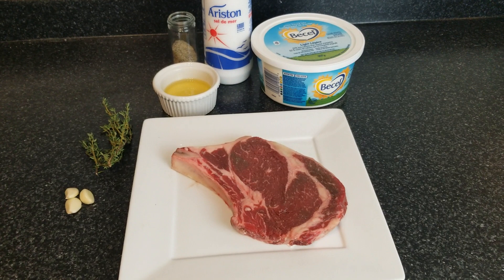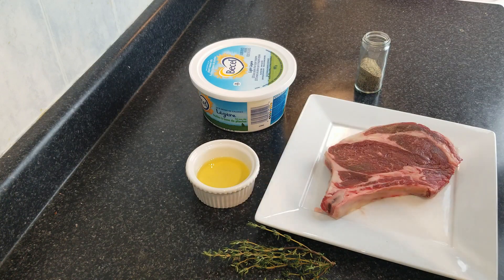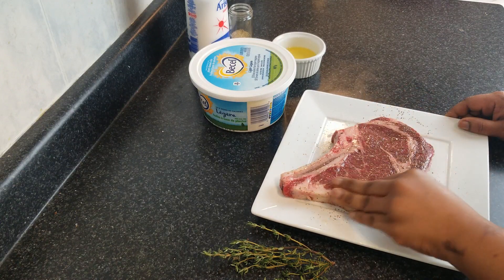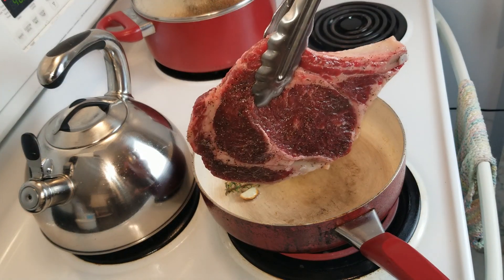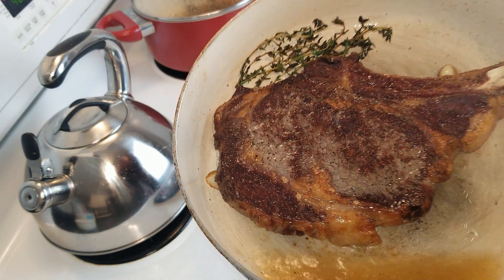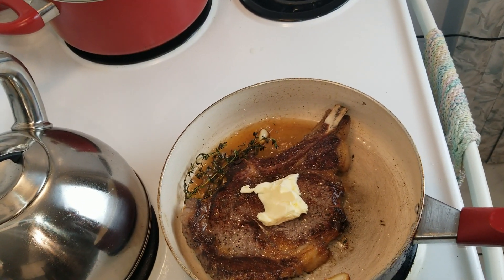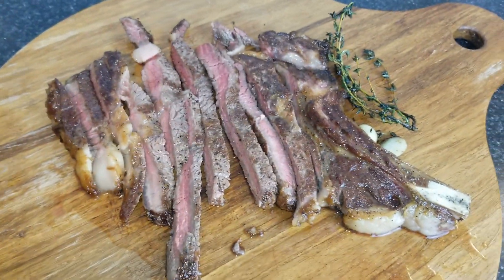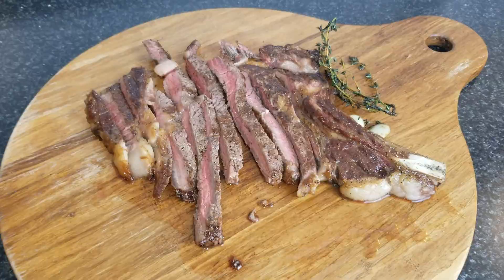PAN SEARED STEAK RECIPES| VALENTINES DAY DINNER IDEA| BREELICIOUS KITCHEN Part 3